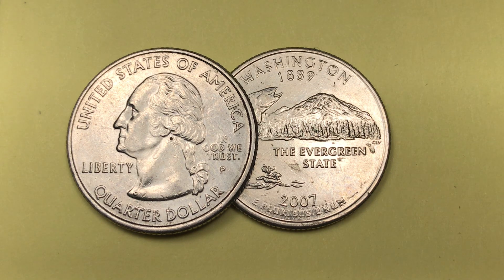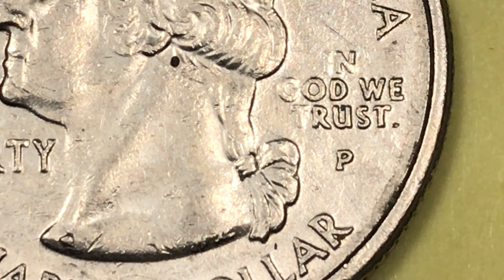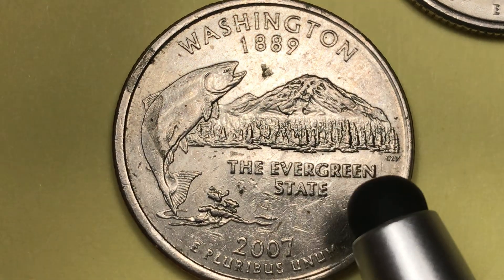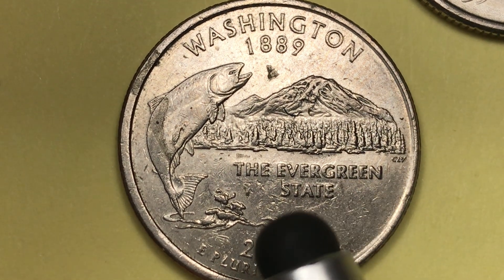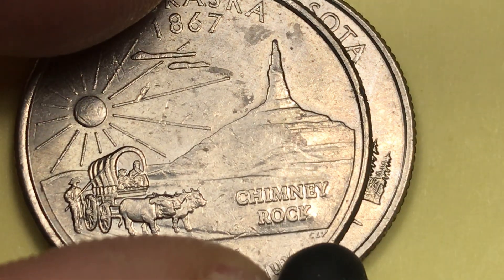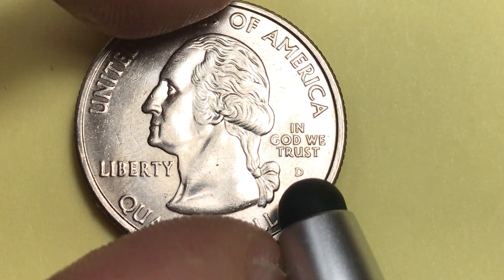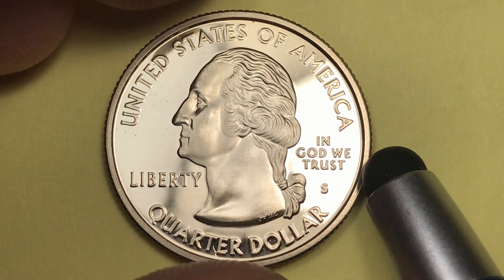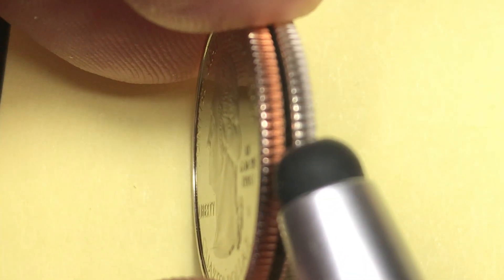US 2007 Quarter #42 Washington State Quarter Coins - United States Quarter Dollars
In this video we look at the US 2006 Quarter #42 Washington  State Quarter Coins - United States Quarter Dollars